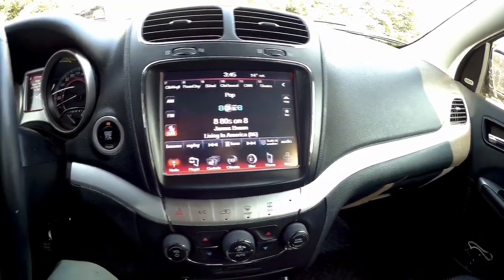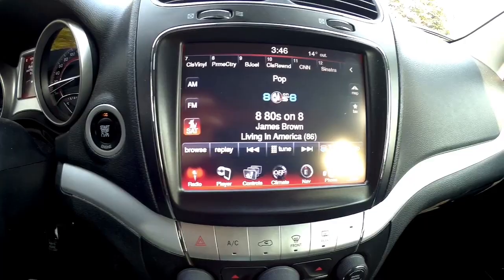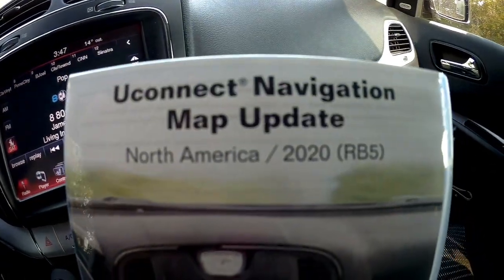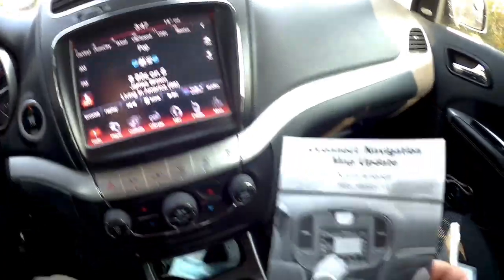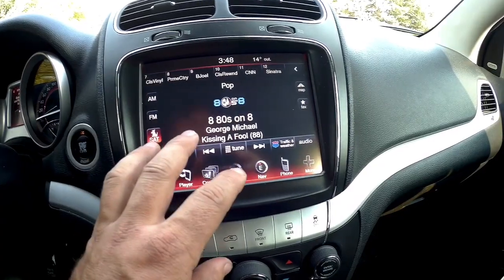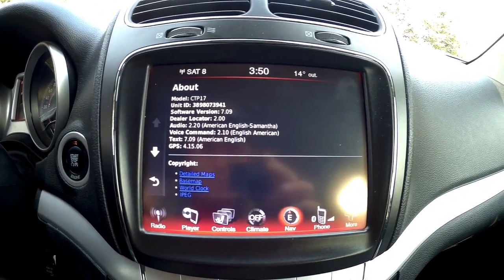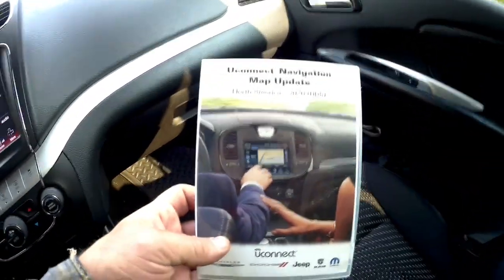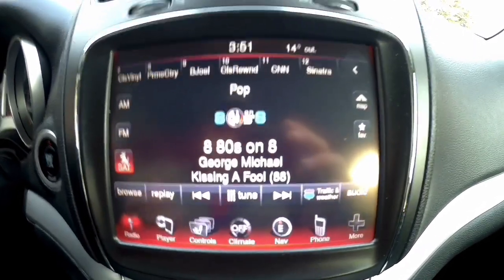Dodge (Journey) Can’t Unlock Maps Fix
Using this method fixed this can’t unlock maps error from corrupted map data in your GPS.